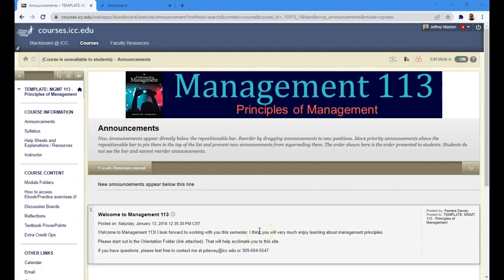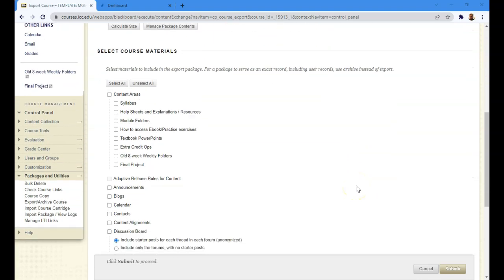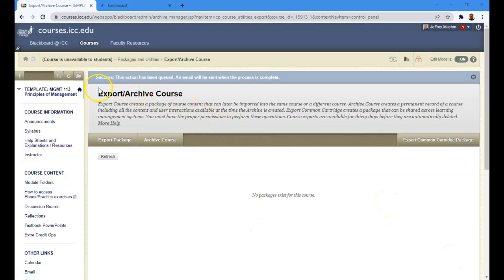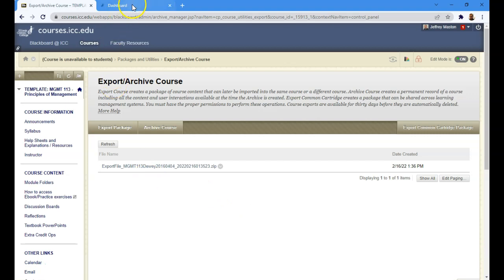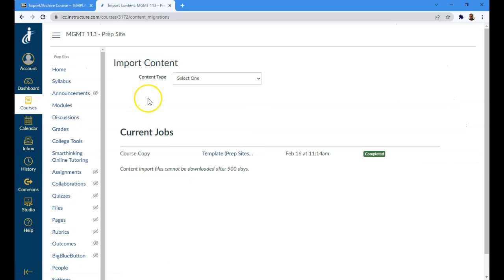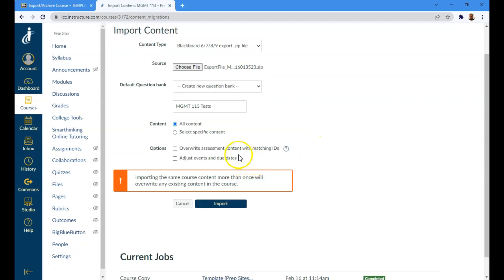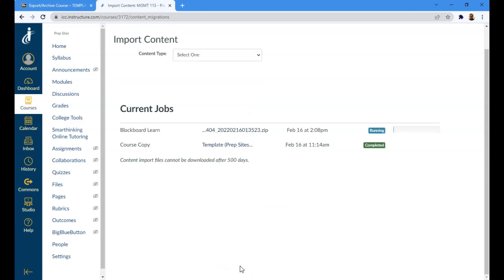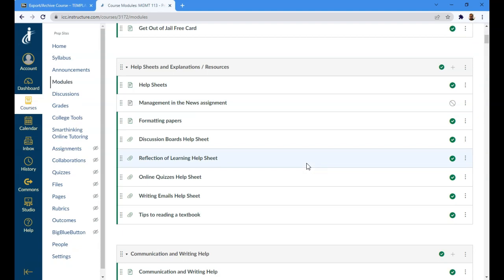Move full course from Blackboard to Canvas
How to export the full contents of a Blackboard course site into a Blackboard export.zip file, and import the content into a blank Canvas course.